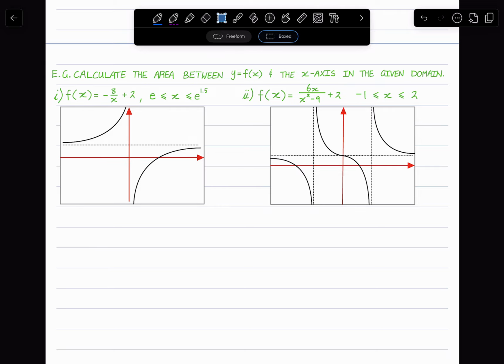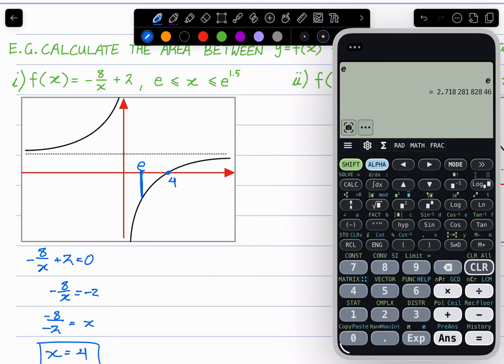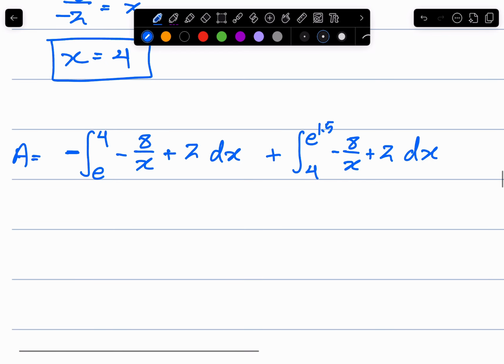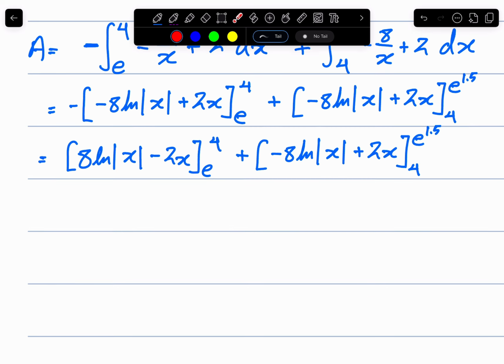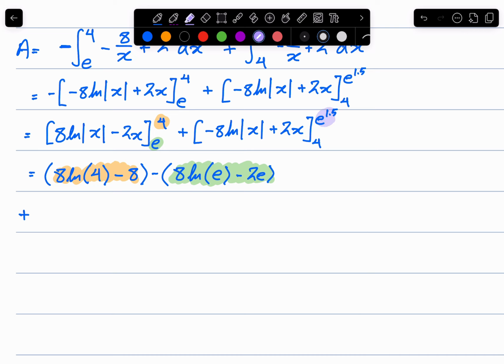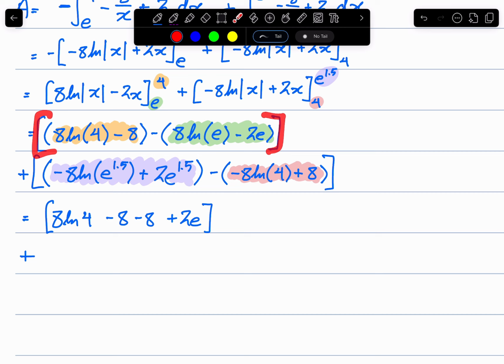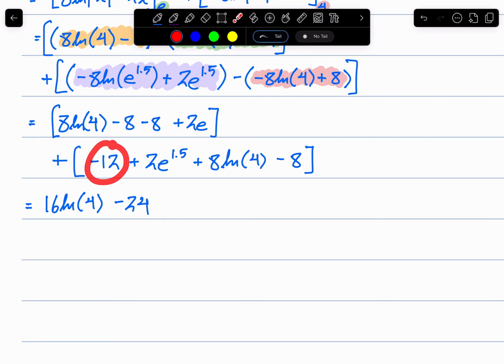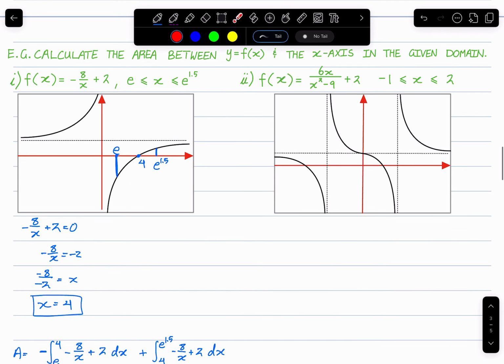Integral of Reciprocal Functions 6a Area between x axis 1